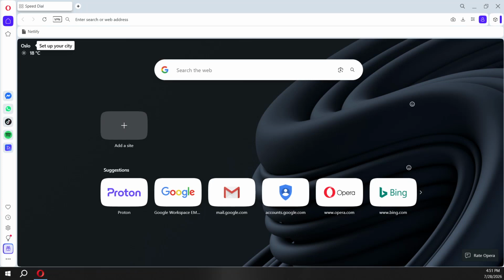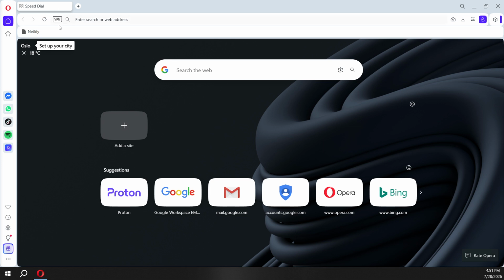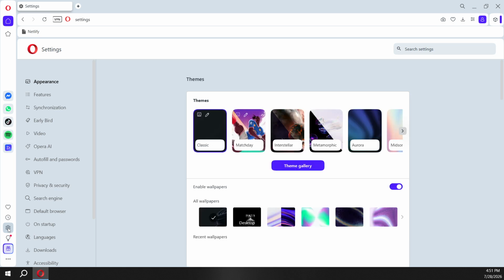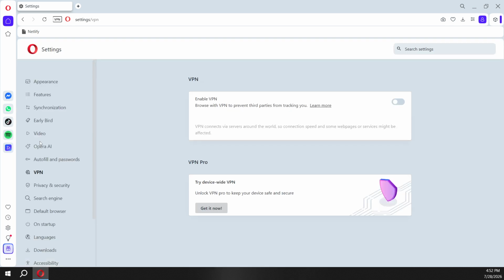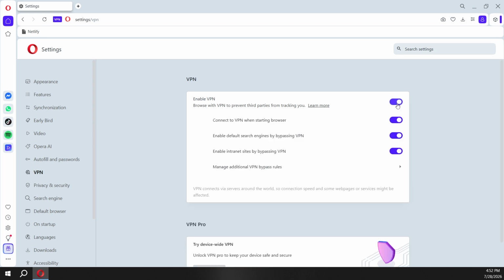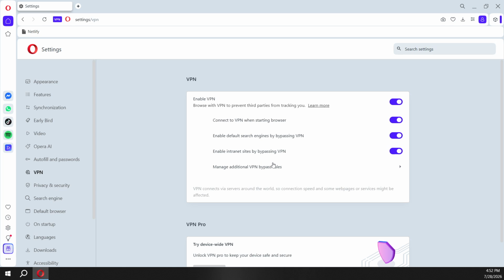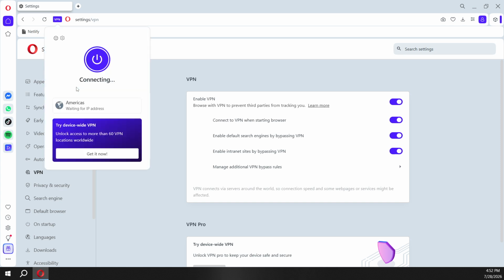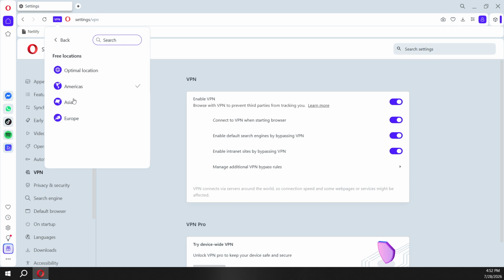How To Activate VPN On Opera Browser PC [2026 Guide]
How To Activate VPN On Opera Browser PC